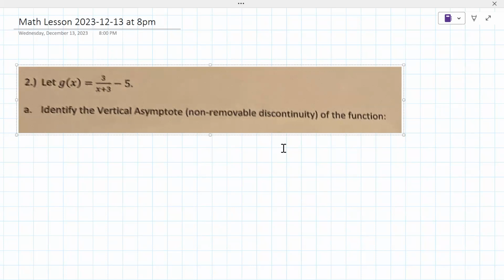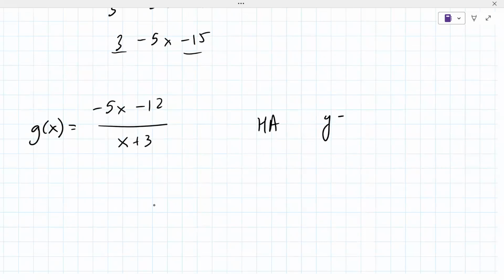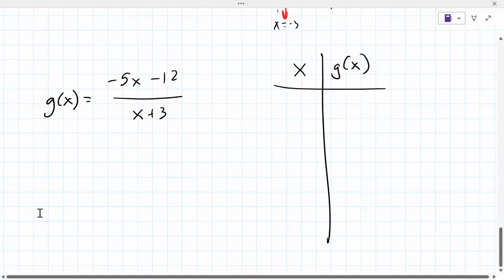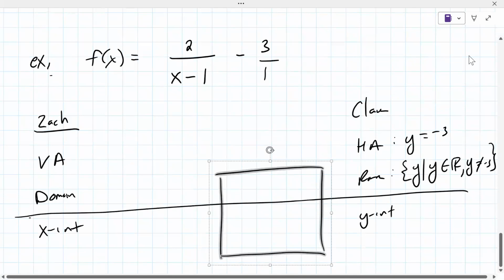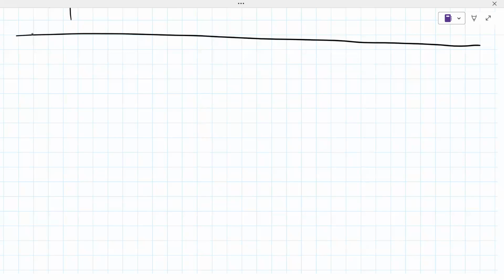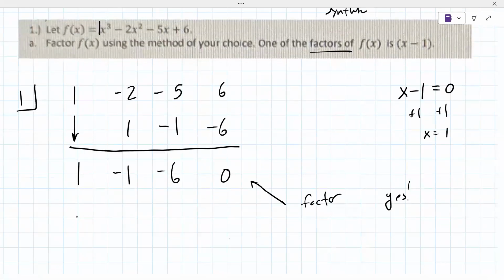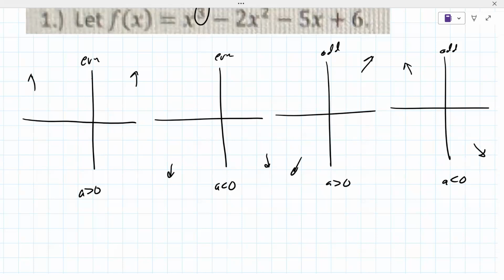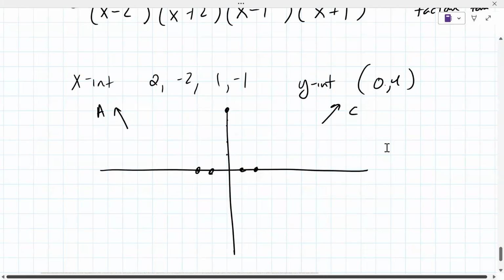High School Algebra 2 Lesson [2023-12-13 at 8pm MST Zach W]